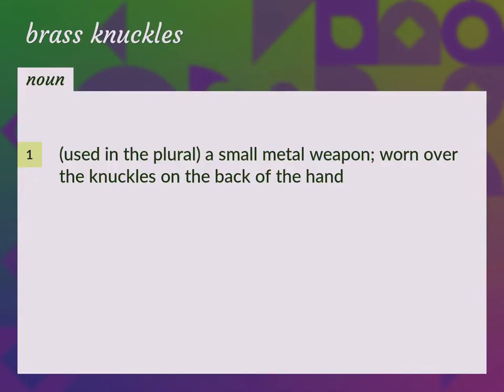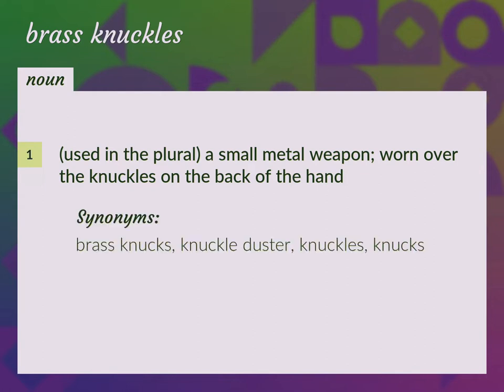Brass knuckles | meaning of Brass knuckles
What is BRASS KNUCKLES meaning?